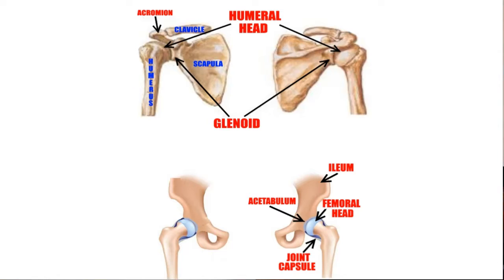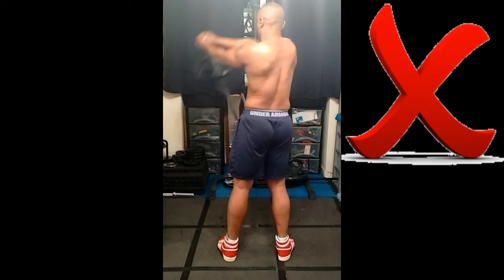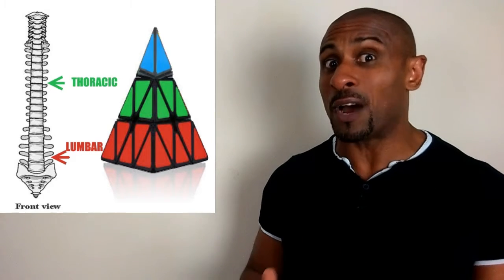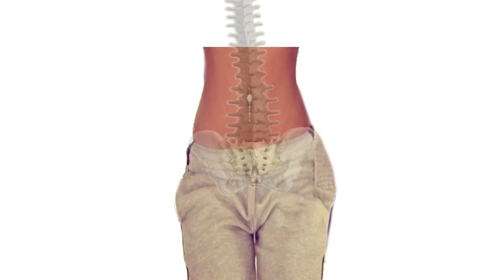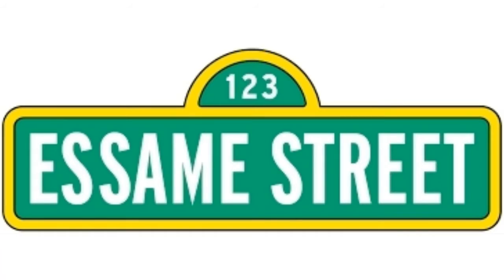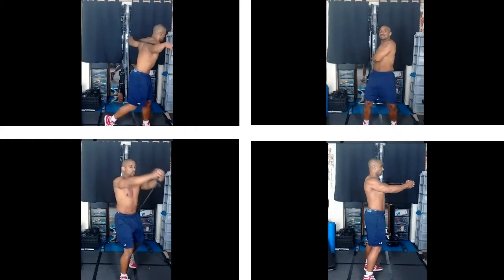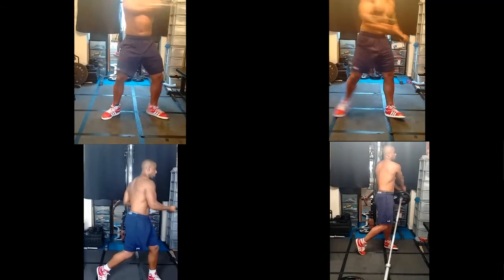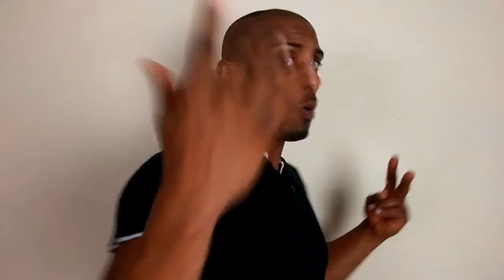FUNDAMENTALS: Twist part 2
Do you want to learn how to twist?  The choice is yours.

Thanks

Music provided with thanks from Freeplay.com:

Give it your All (Instrumental) by Adam Micheals

Sanity waits for Nobody (Instrumental)

Road to Hell (Instrumental):Elliot Pister